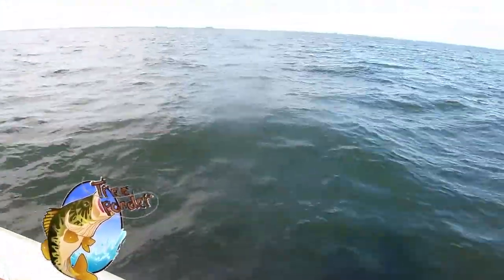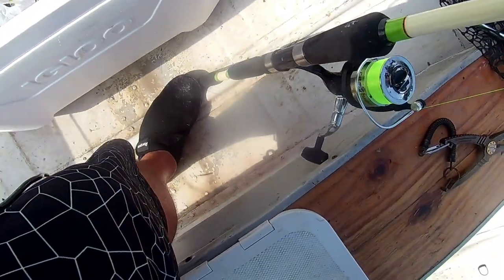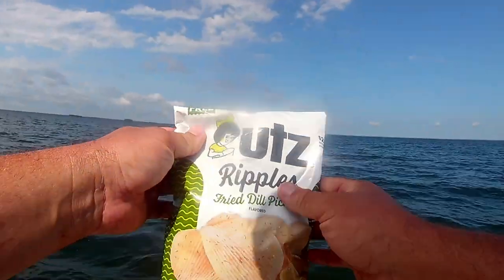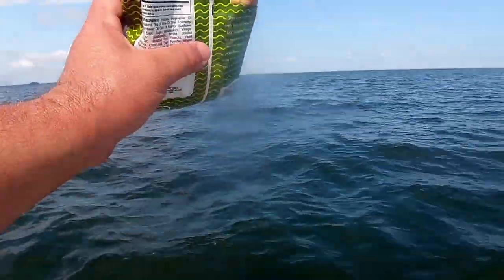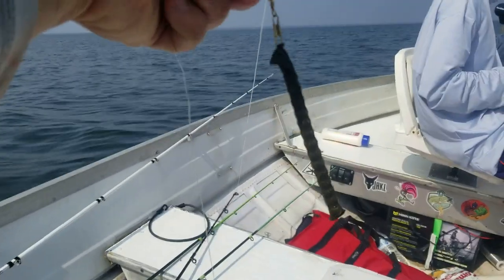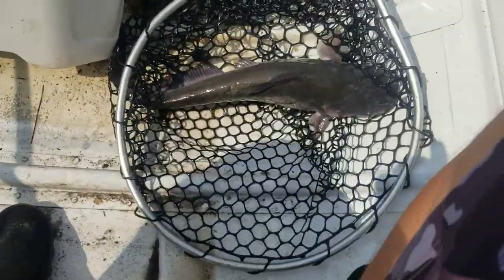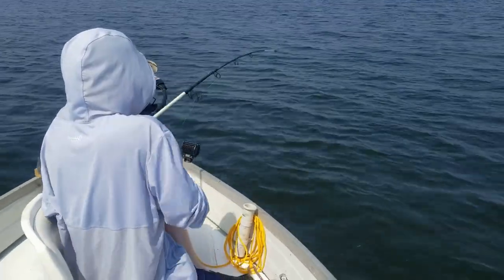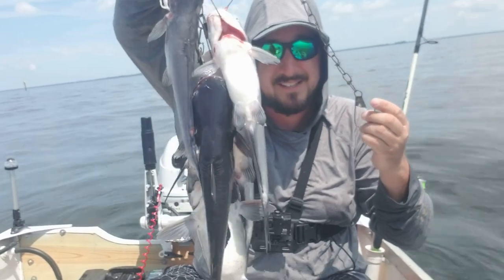HOW TO DRIFT FISH FOR CATFISH IN LAKE MOULTRIE S.C| Rig and set up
What up
So I just learned how to do this not to long ago so any pros that watch this I would love some tips in the comment area. Also trying different baits to see what works best, but the thing is once I found them they were eating everything. I will say the chicken that I made seem to work darn good. I'll make a video showing what I do to make it.

drift weights

kastking sharky 3

lews cat daddy combo

Ugly Stik Catfish Spinning Fishing Rods

HERE IS LINK TO SAVE 10$ ON A MYSTERY TACKLE BOX